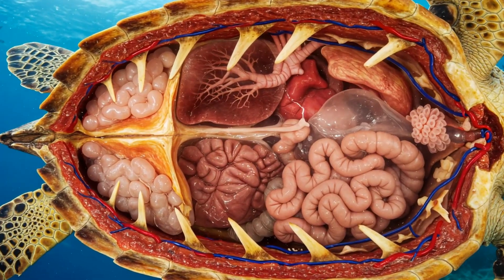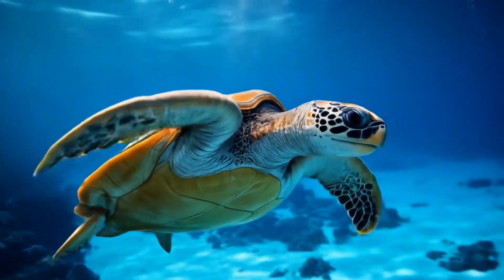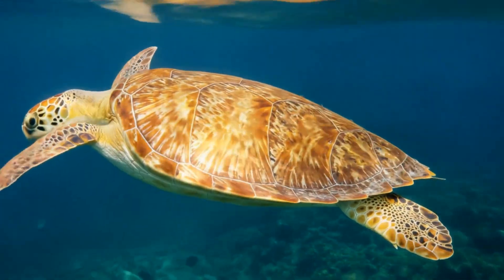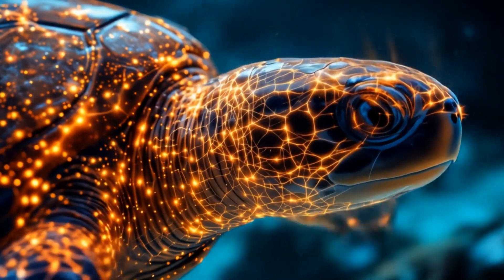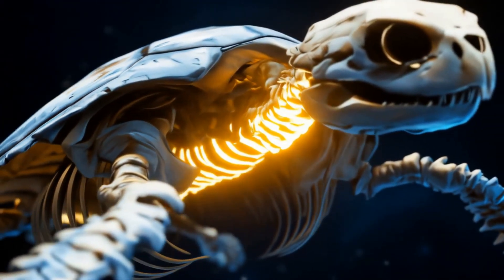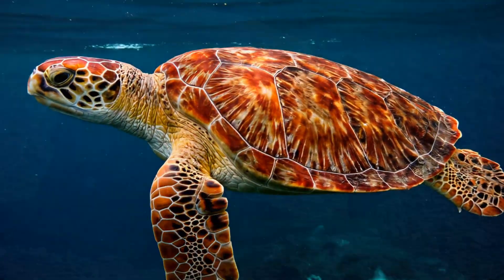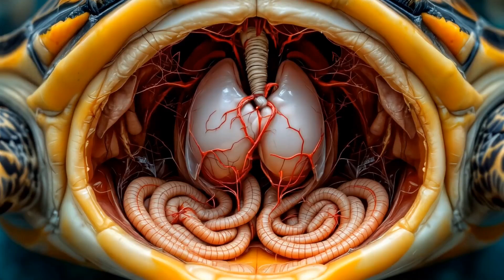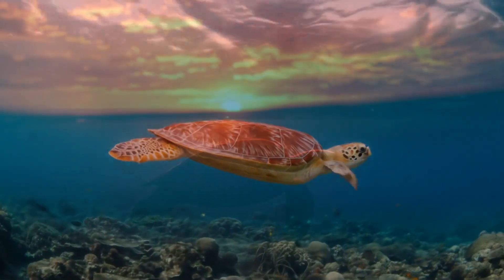What’s Inside a Turtle Shell?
It’s one of nature’s most iconic designs — a mobile fortress carried on the back of a quiet reptile. But what’s really inside a turtle’s shell? Is it hollow? Is the turtle hiding inside like in a house? The truth might surprise you.
In this video, we dive deep into the fascinating anatomy, evolution, and biology of the turtle shell, revealing the secrets of what lies beneath the surface of this ancient natural marvel.

🧬 What Is a Turtle Shell, Really?
Unlike a crab’s exoskeleton or a snail’s shell, a turtle’s shell is part of its skeleton. It’s not something the turtle can leave or crawl out of. The shell is fused to the turtle’s spine and ribs, forming a permanent part of its internal structure.

The shell has two major parts:

Carapace – the top (dorsal) shell, made of fused vertebrae and ribs

Plastron – the bottom (ventral) shell, formed from fused clavicles and sternum
Together, they create a bony casing that protects the turtle’s vital organs.

🔍 Inside the Shell: No Room for Rent
Contrary to popular cartoons and myths:

Turtles cannot crawl out of their shells — they would literally be crawling out of their skeletons.

Inside the shell, you’ll find:

The vertebral column (spine)

Ribs fused into the carapace

Internal organs including the heart, lungs, liver, and intestines

Muscles and connective tissue tightly integrated with the shell walls

The interior of the shell is packed with life-support systems, not an empty space.

🧠 How Turtles Breathe Inside a Rigid Shell
Since turtles can’t expand their ribs to breathe like humans, they’ve evolved special muscles around their lungs and guts to help them pump air in and out. Some aquatic turtles even absorb oxygen through their skin or cloaca (yes, really!) during long dives.

🌍 Evolution of the Shell: Armor Through the Ages
The turtle shell is thought to have evolved over 200 million years ago, starting as broadened ribs that gradually fused and expanded to provide protection. Fossils show transitional species with partial shells, bridging the gap between early reptiles and modern turtles.

The shell gave turtles a major evolutionary advantage, acting as:

A shield against predators

A burrowing tool in early species

A hydrodynamic aid in sea turtles

A defensive home without the need to flee

🔬 Amazing Shell Facts You’ll Discover:
A turtle’s shell contains nerve endings — meaning they can feel through their shell.

Some species have hinged plastrons that can snap shut for full defense.

Shell patterns and colors can help with camouflage, thermoregulation, and species recognition.

The shell’s keratin surface (called scutes) grows in rings, which scientists sometimes use to estimate age.

🎥 What You'll See in the Video:
3D anatomical visuals of the internal turtle structure

Microscopic views of shell bone and keratin

Side-by-side comparison of different turtle species (aquatic vs terrestrial)

Commentary on how injuries, infections, or deformities affect shell health

Stunning evolutionary reconstructions of early shelled reptiles

💡 Why You Should Watch This:
Understanding the turtle shell isn’t just a biology lesson — it’s a window into one of Earth’s most remarkable evolutionary designs. This video is perfect for anyone fascinated by nature, anatomy, evolution, or the surprising complexity hidden beneath the shell.